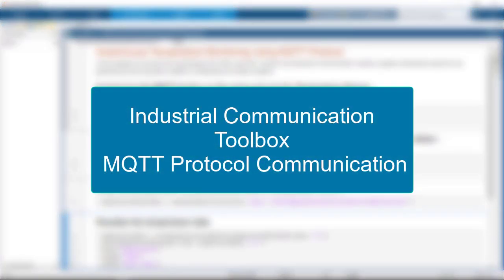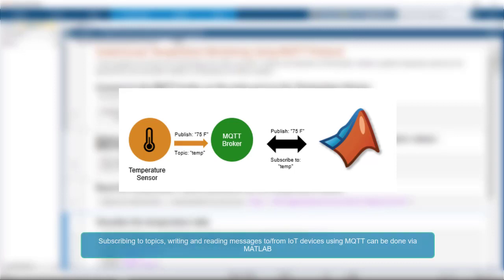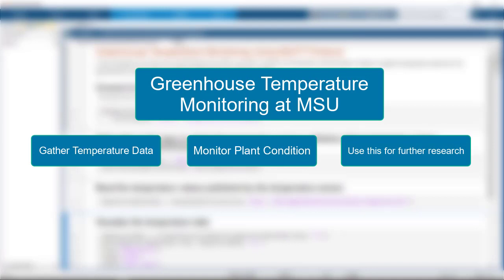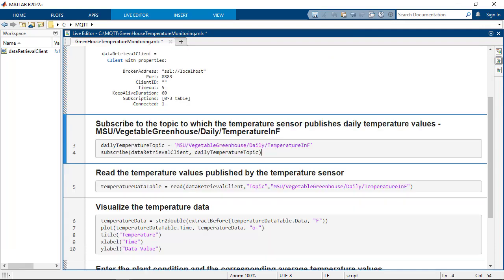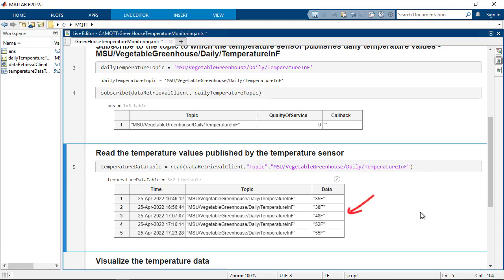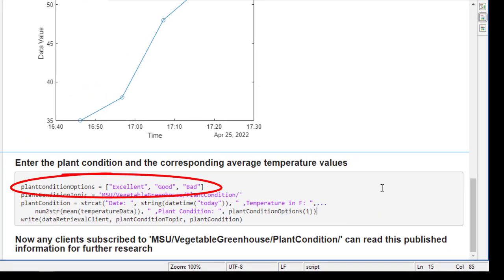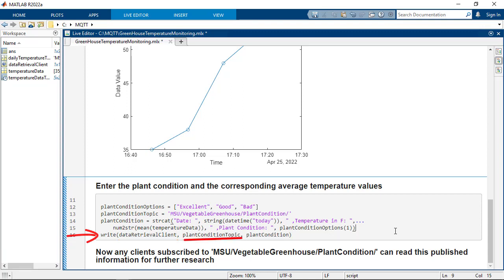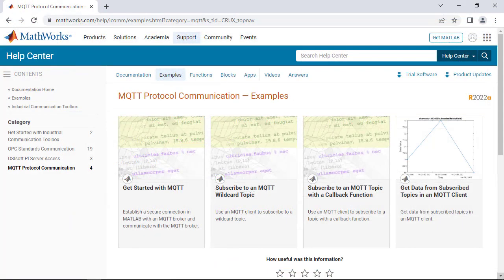How to Communicate with MQTT Protocol Using Industrial Communication Toolbox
Message Queuing Telemetry Transport (MQTT) is a standard messaging protocol used for communication between IoT devices.